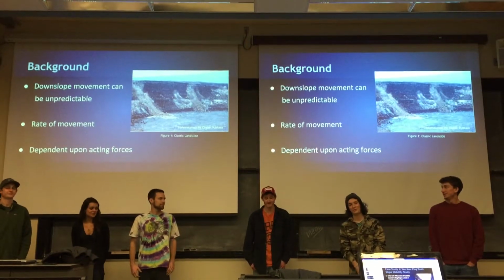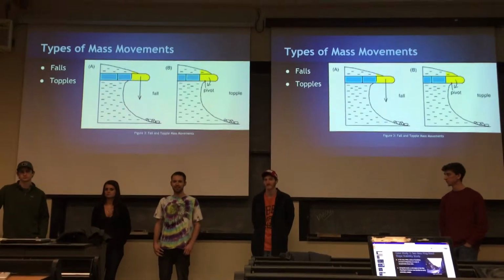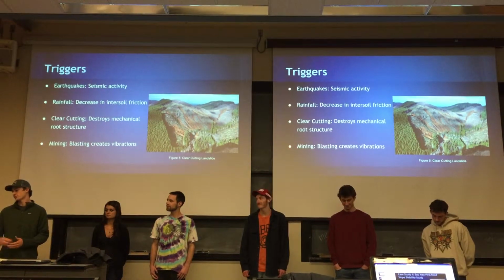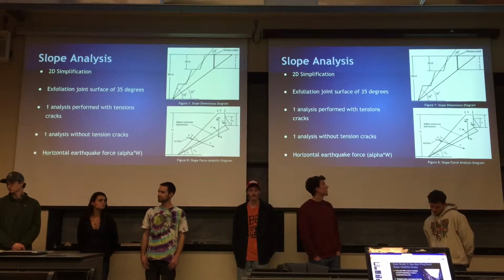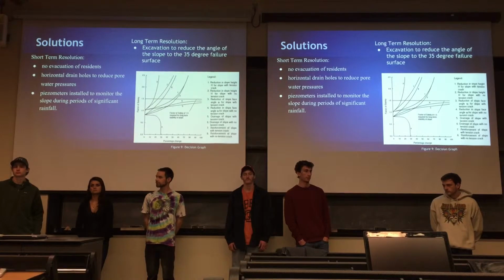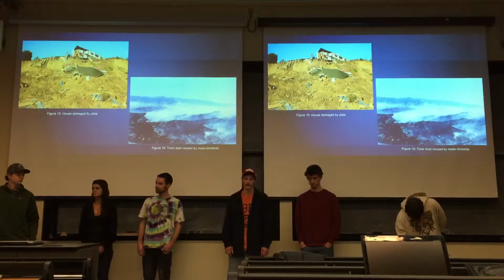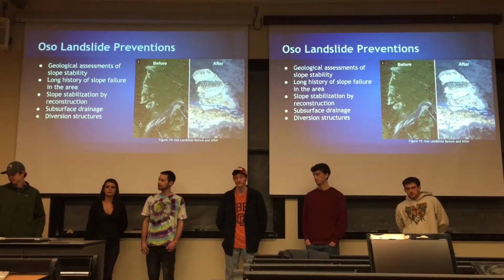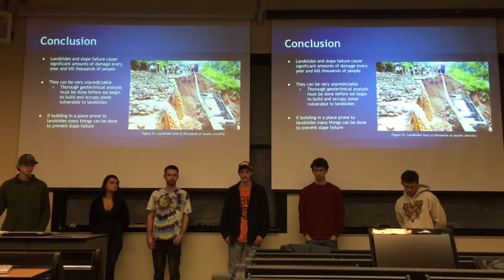Landslides and Slope Failure